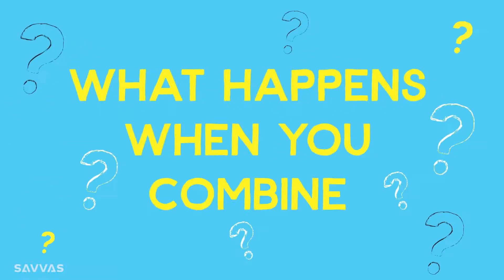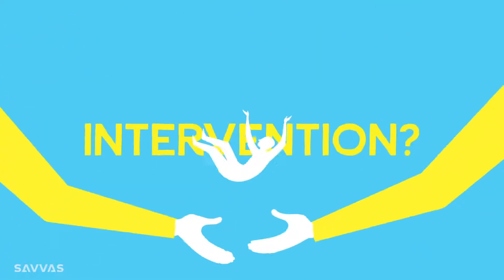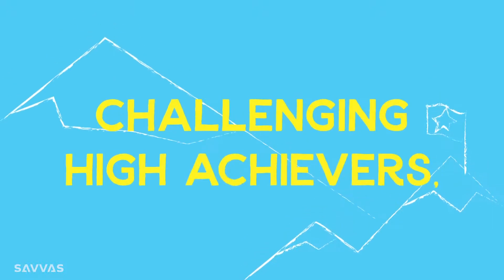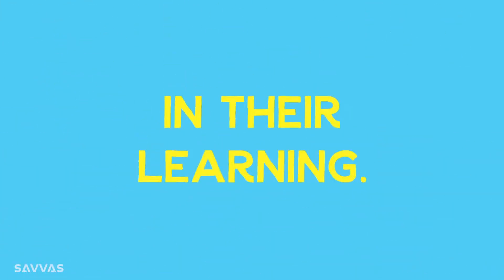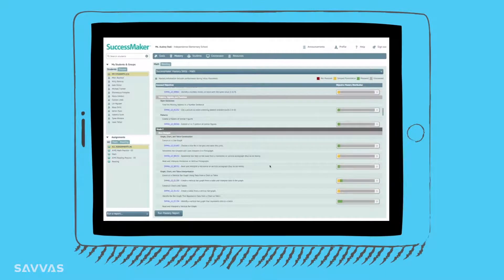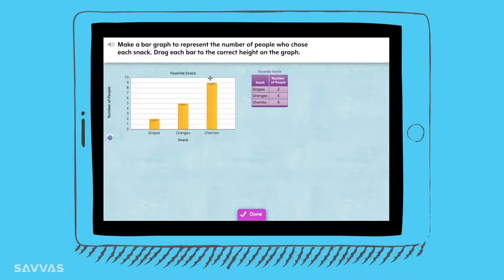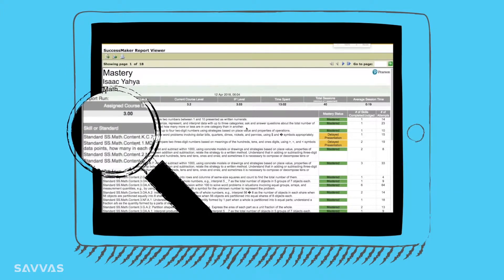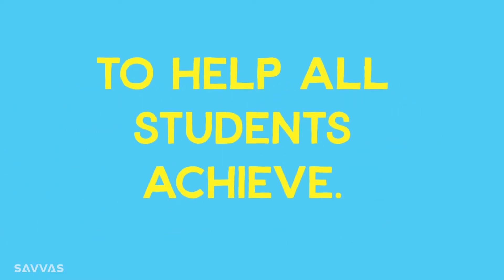SuccessMaker + enVision Mathematics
Learn how SuccessMaker and enVision Mathematics can work together to improve student outcomes. SuccessMaker is “true” adaptive learning for intervention, differentiation, and personalization. today!